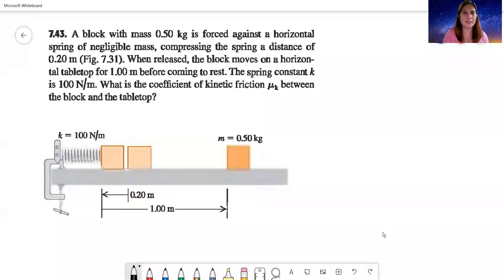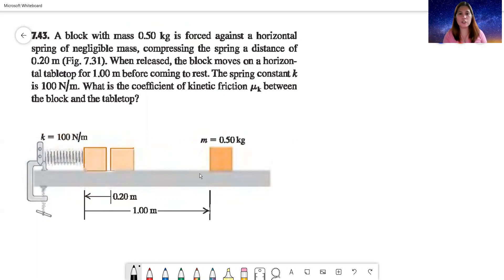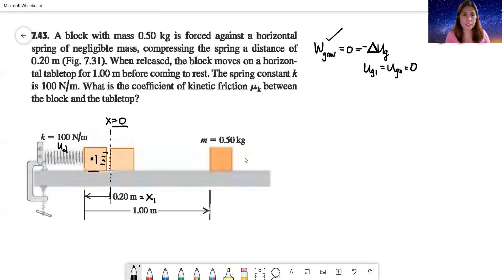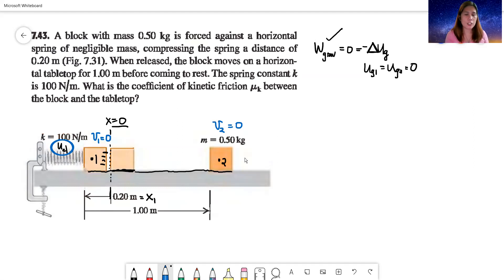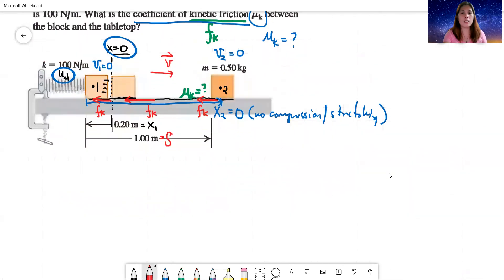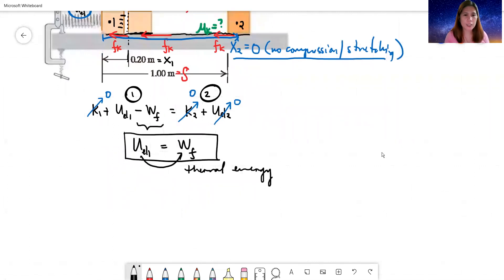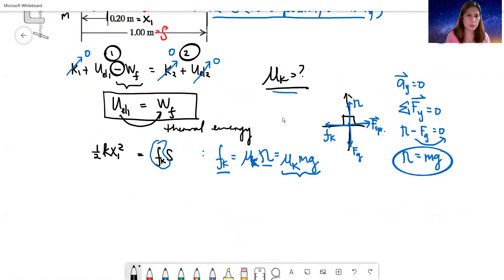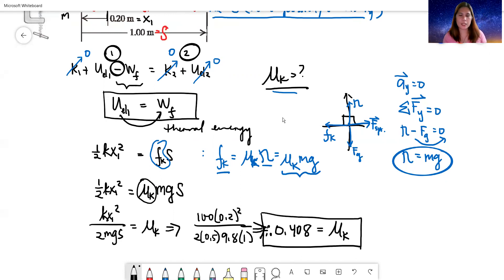Work 6_Example Problem 1